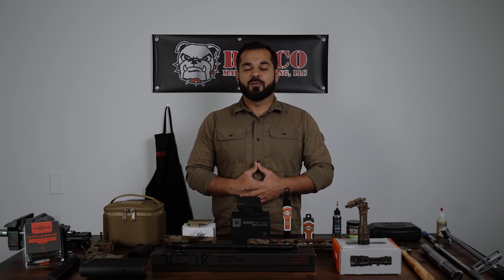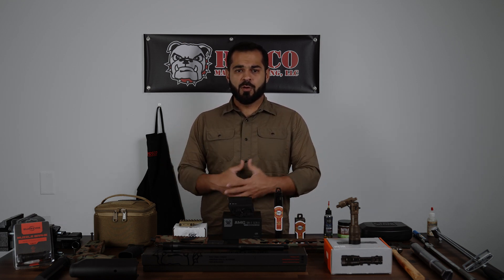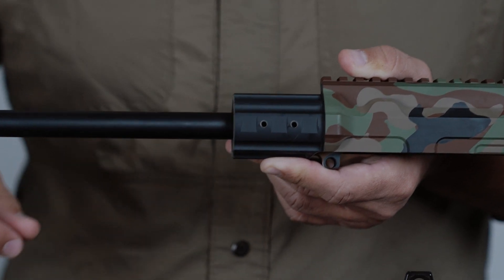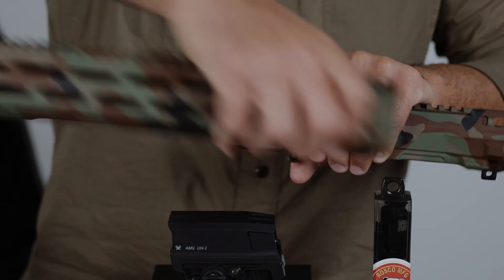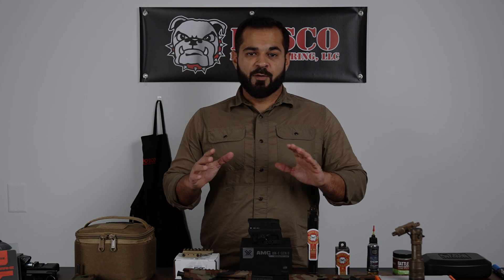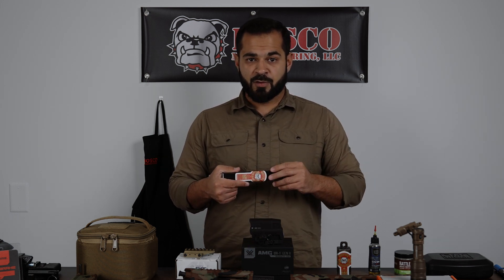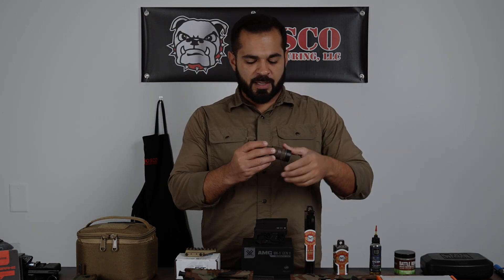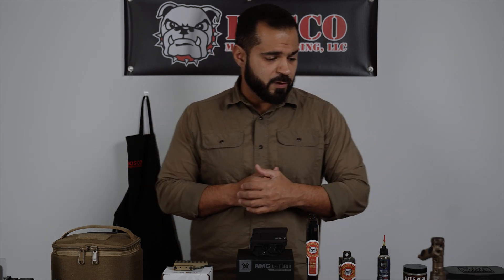Home Builder series (Cobalt 14.5" GP build EP. 1)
In this video we launch our new "Home Builder" educational series. This is chapter 1 of our series and we focus on a Cobalt Kinetics general purpose platform, this specific episode we will go over all of the components that we have chosen (and why).

Sit back, relax, and get your learn on!